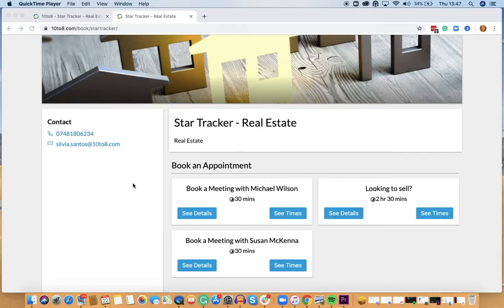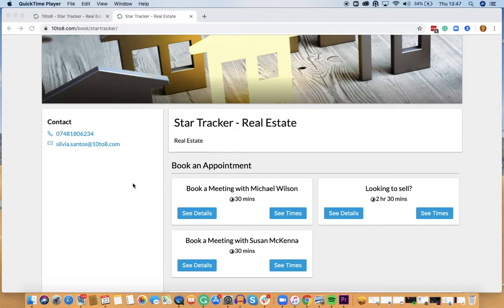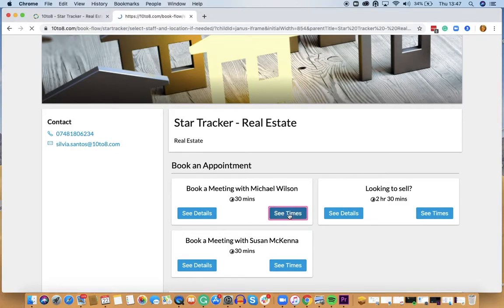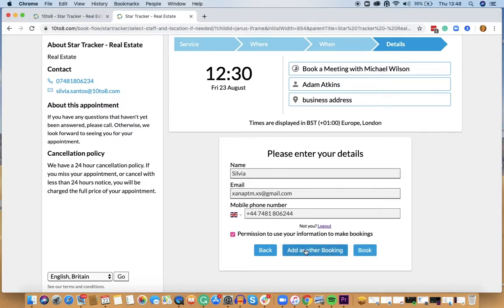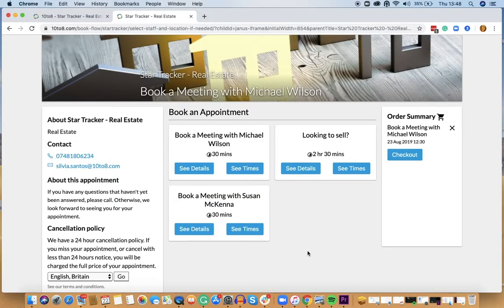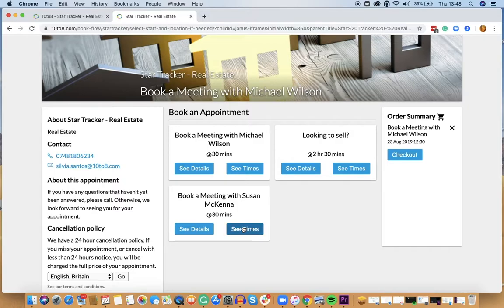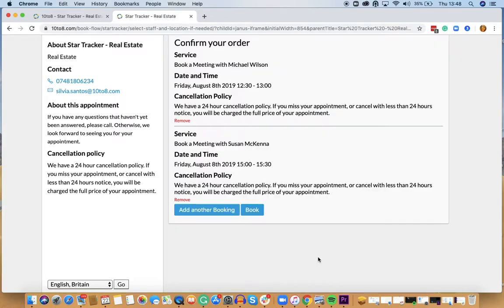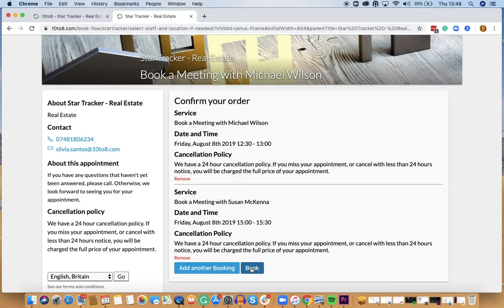How your customers book multiple appointments in one go | 10to8 Appointment Scheduling Software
10to8's new feature lets your customers book multiple appointments and add them to a shopping cart!

Don't have a 10to8 account yet?